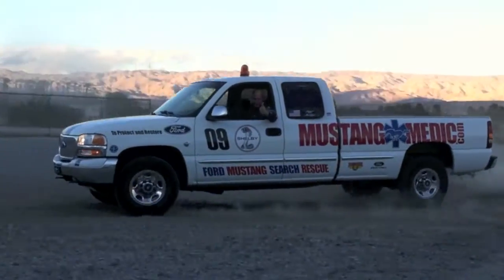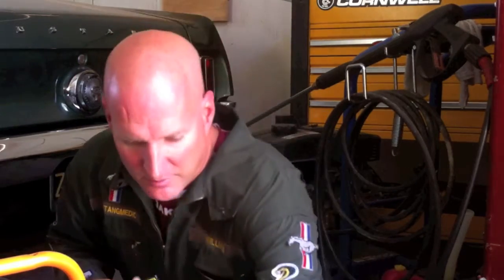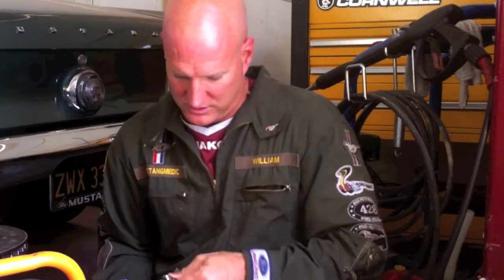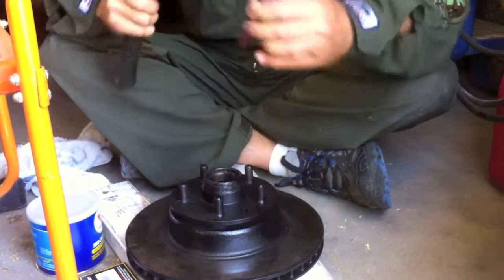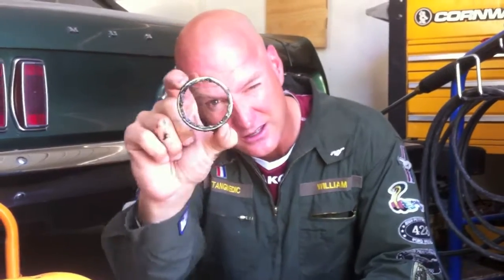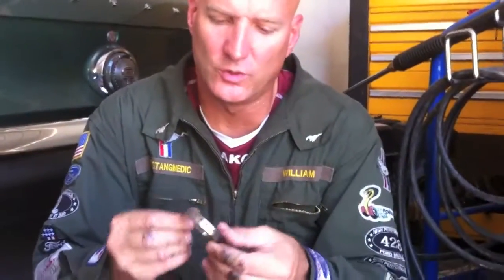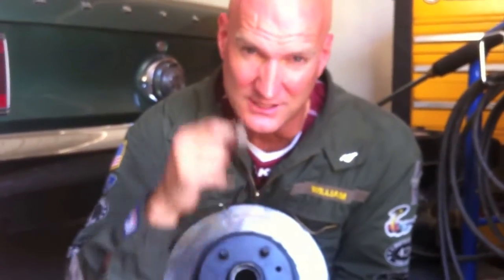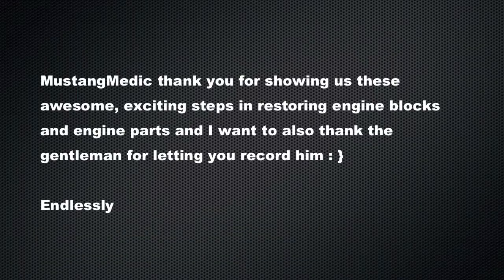Changing the front bearings 1969 Mustang Coupe F Code - Day 13 - Mustang Medic